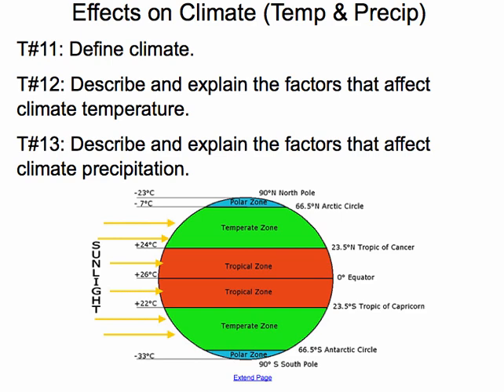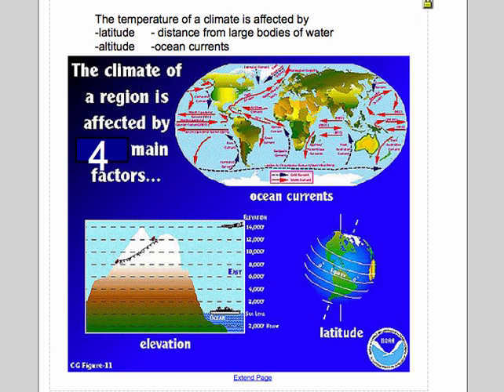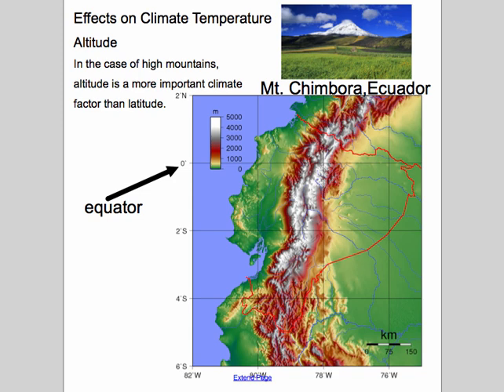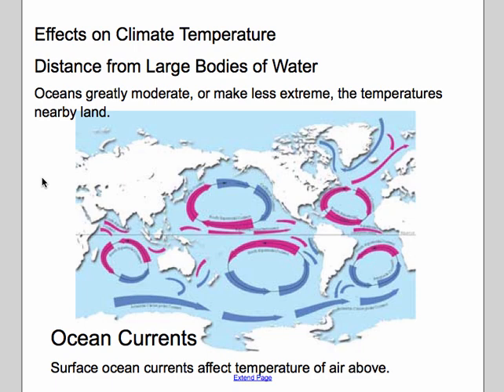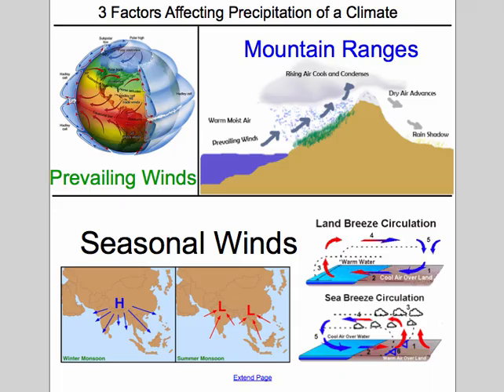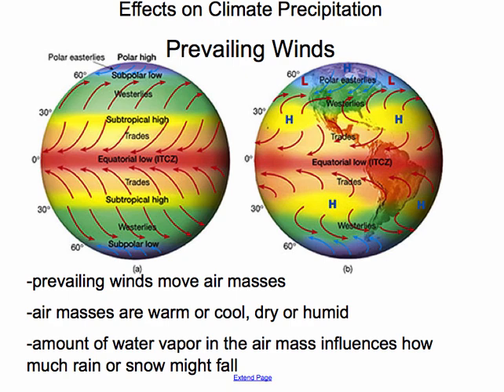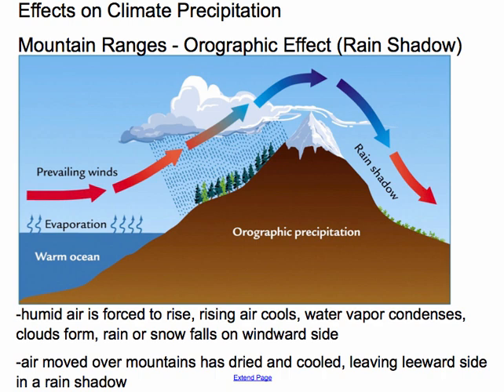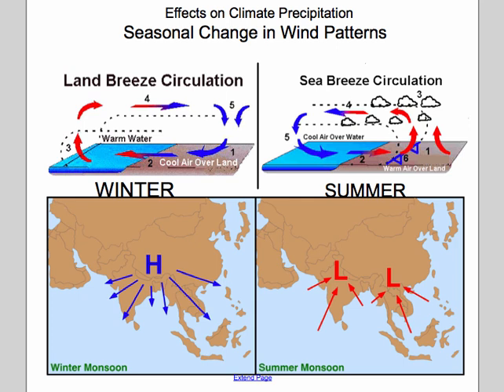Effects on Climate Temp & Precip (T11, 12, 13)